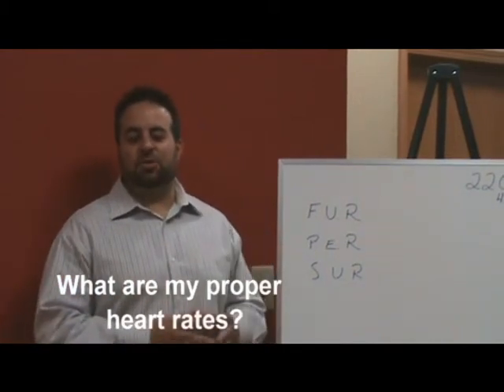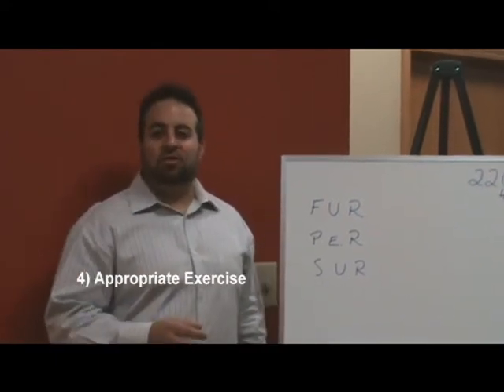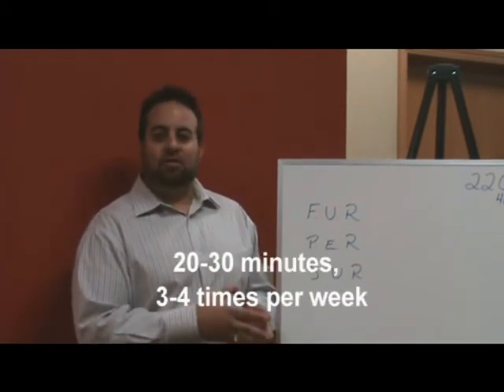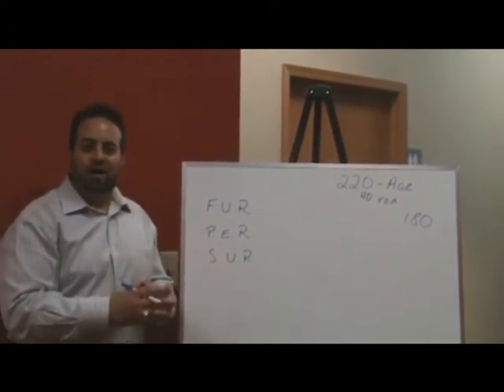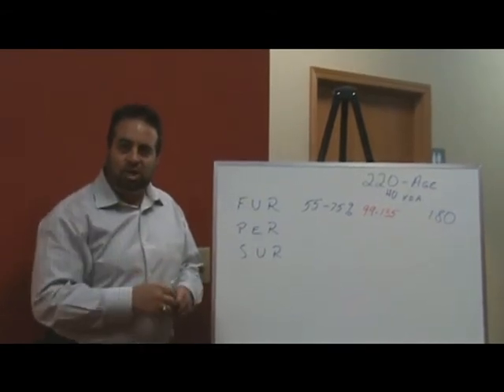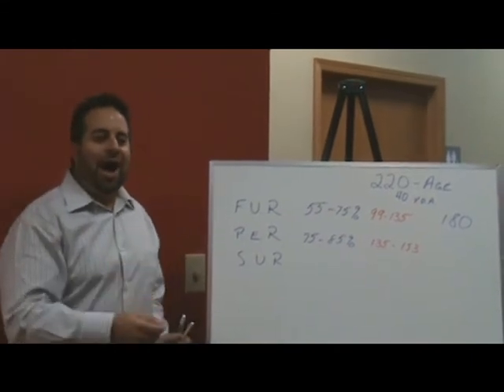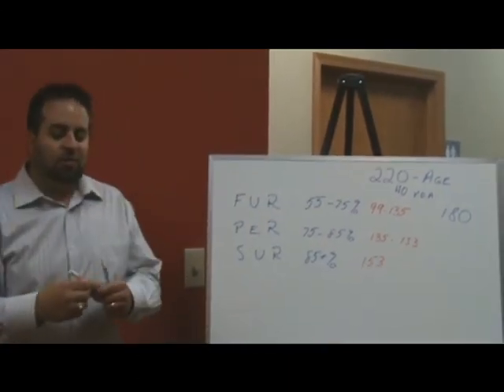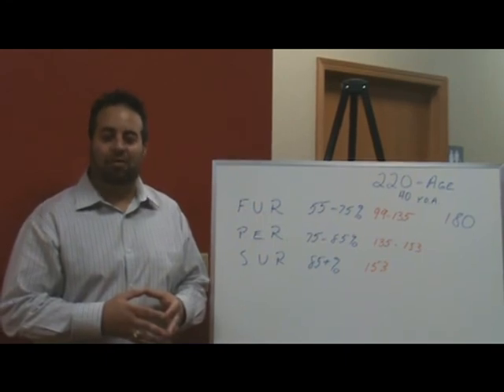Use your heart rate to lose weight easily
Dr Rinaldi discusses the proper heart rate zones for optimal exercise and fitness.